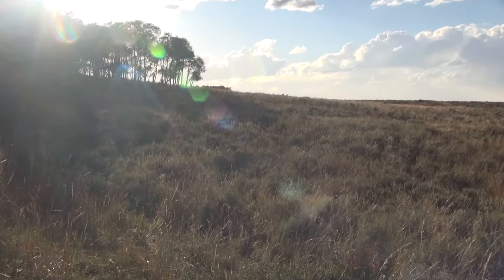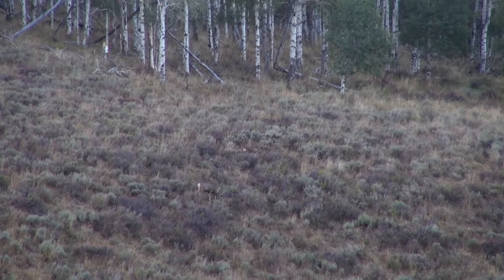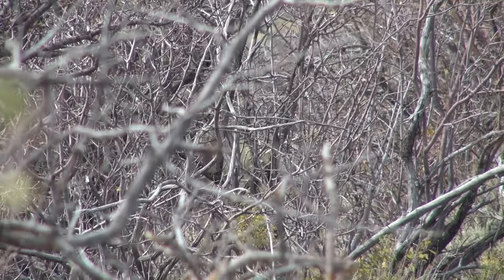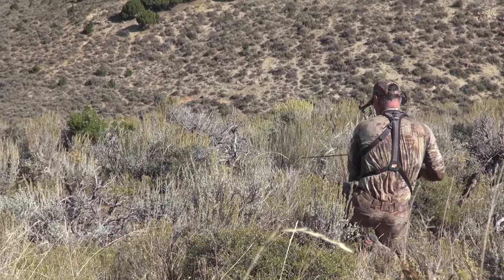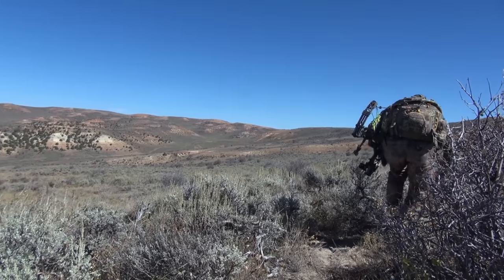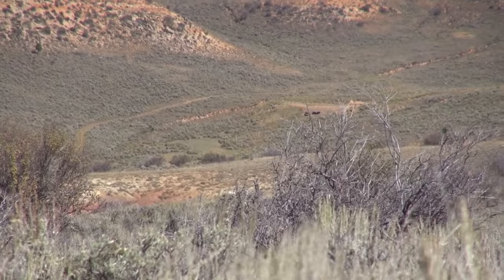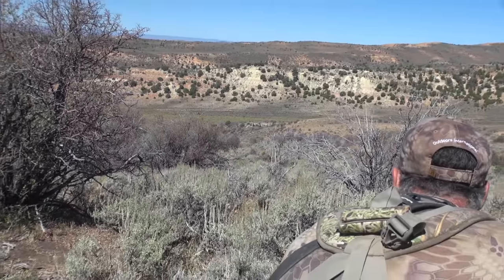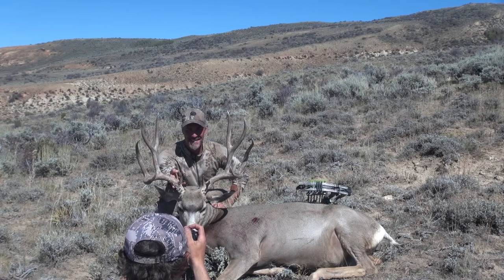Bowhunting for Mule Deer in Wyoming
On this hunt, there is always the chance that you will find a real trophy mule deer. These trophy mule deer hunts are on private ranches in Wyoming, and have a nearly 100% success for rifle hunters and are pushing 80% for bowhunters. It’s one of our favorite mule deer hunts to book our hunters on, it can be incredible, especially on private ground. We’d love to help you book this hunt.

- Expect to do a lot of glassing, spot-and-stalk, and maybe even sitting on waterholes.
- Bowhunters have great success on some stomper mulies on these ranches!
- Opportunity rate is near 100% for rifle mule deer hunters, and pushing 80% for bowhunters.
- Success rates for archery are 65% and rifle is 95+%.
- The average bucks taken on these hunts are 160″+ with the chance at a real monster over 200″.

Watch a day-by-day, stalk-after-blown-stalk hunt in Wyoming. In this 5 day hunt he see's almost 50 shooter bucks and kills a 183" buck at 20 yards.